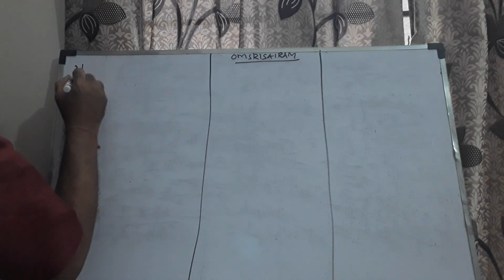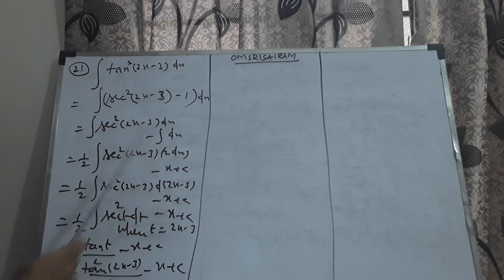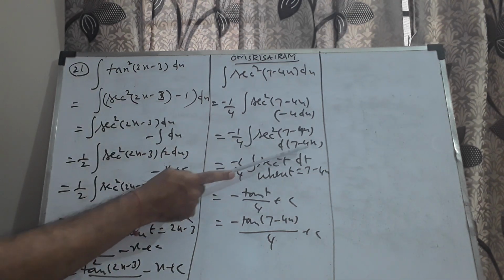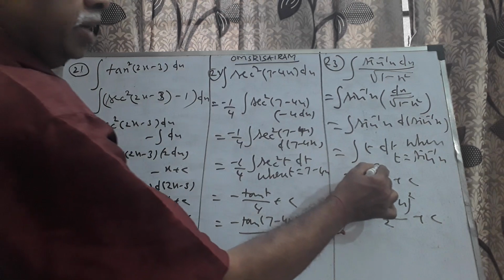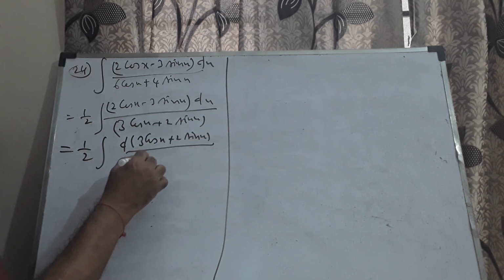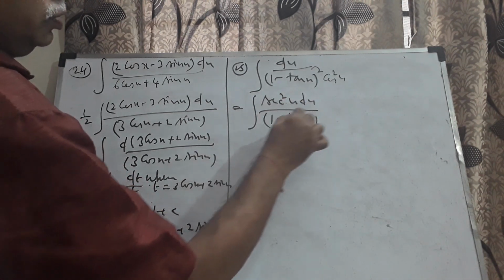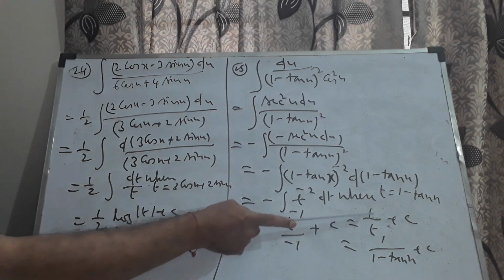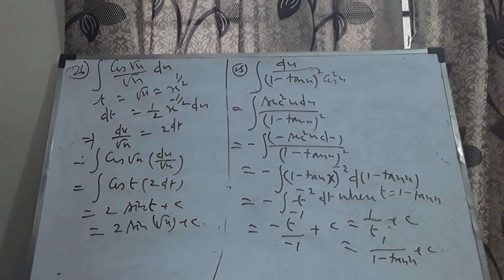XII part 5 of ans of ex 7.2 on integration by R SANKARARAMAN (29.08.23)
This video presentation deals with the answers of 21 to 26 of exercise 7.2 on integration from NCERT text book. Subscription has no charges.
- R SANKARARAMAN